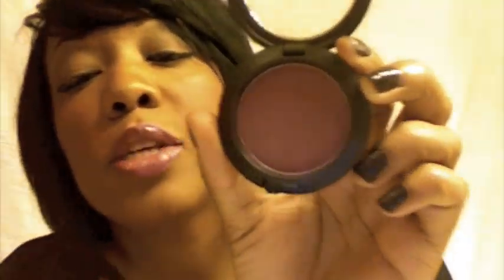Purpley Purple - Featured M.A.C's Dirty Plum Blush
A nice Spring Look Feature MAC Blush out of the Riveting Collection.
Eyeshadow - Wedge, Soft Brown
Eyeliner - Graphic Black
Lips - NXX Purple Rain Lip Liner, On Display LipGlass
Mascara - Zoom Black